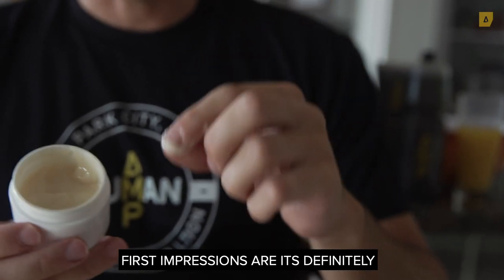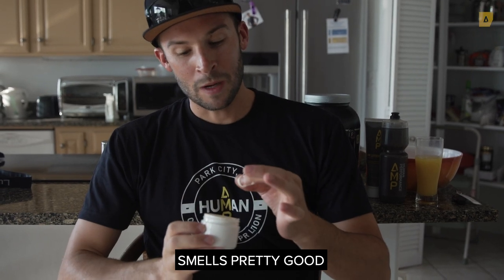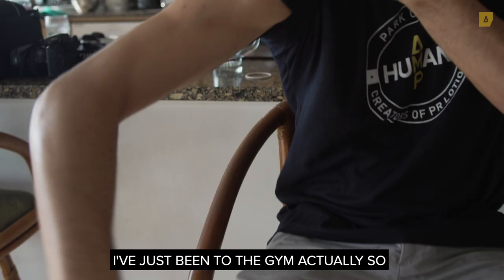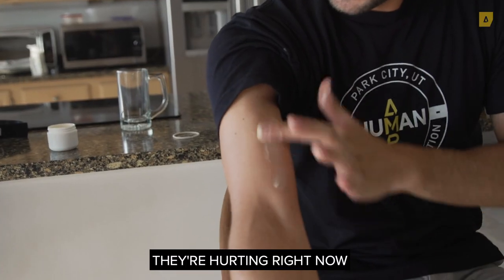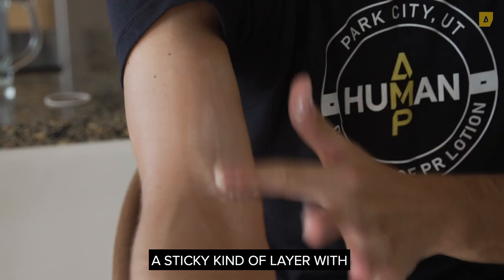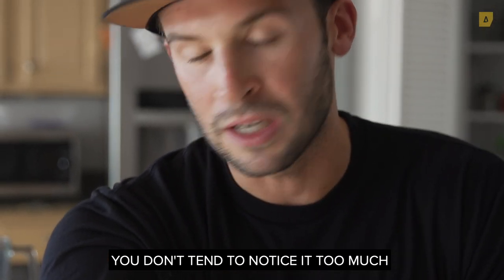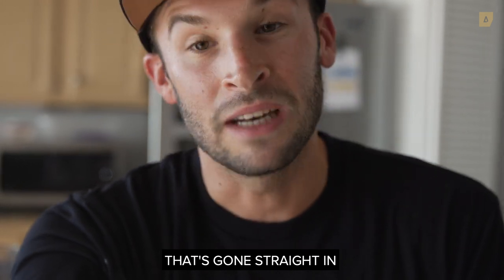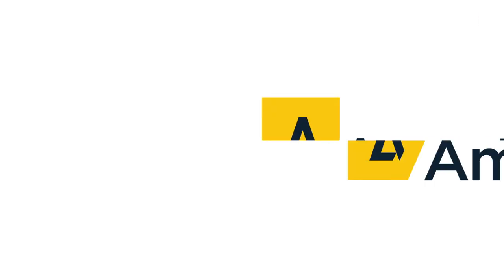Is Next Gen PR Lotion That Much Better?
We've been shouting from the rooftops how much our Next Gen formula is a game-changer. We improved every element, from look to scent to feel. Last year at the IRONMAN World Championships in Kona, we gave Reece Barclay a sneak peek at the new formula and how did he describe it? "Brilliant!".